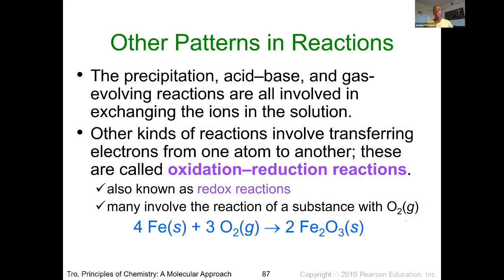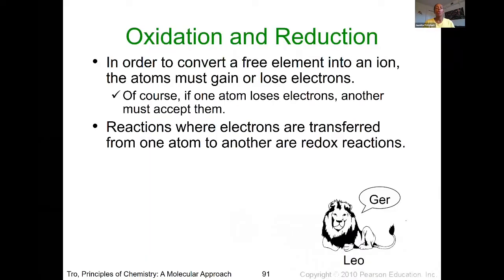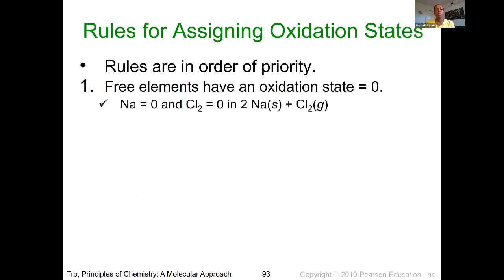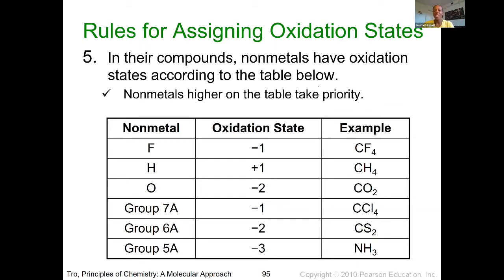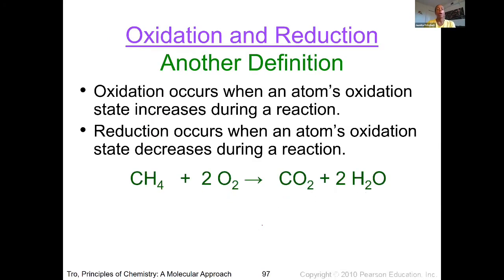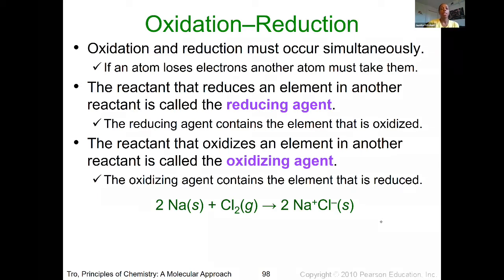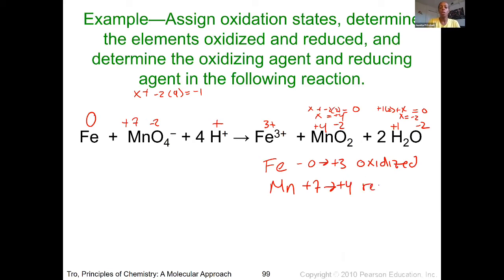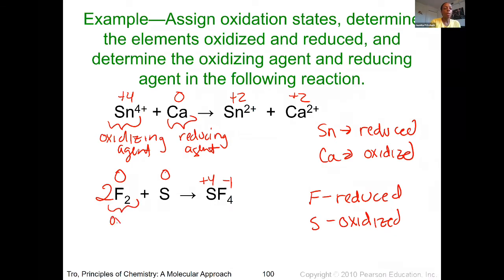REDOX reactions | Gen. Chem with Dr. J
This video cover REDOX (oxidation and reduction) reactions. Learn how to determine what atom is being oxidized or reduced and how to determine the oxidizing agent and reducing agent.